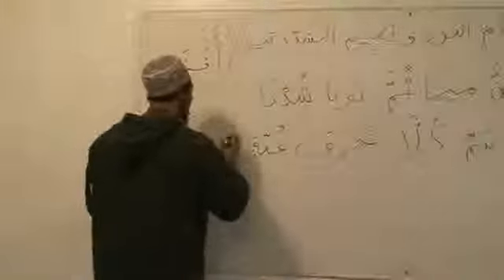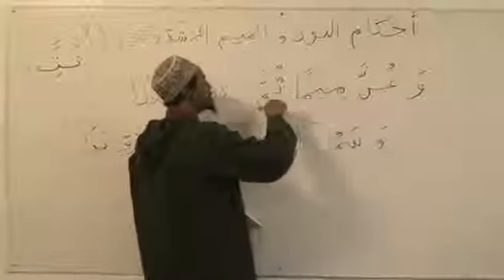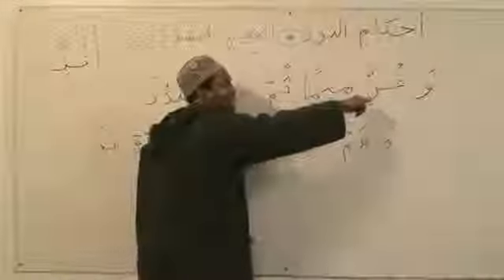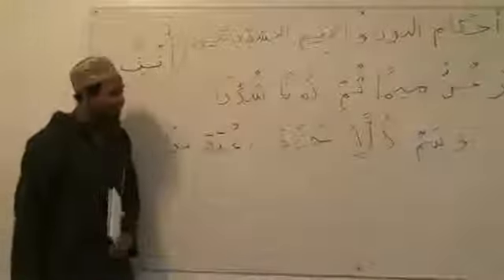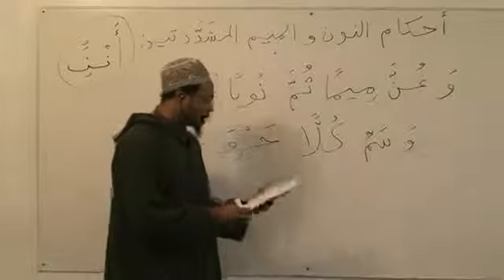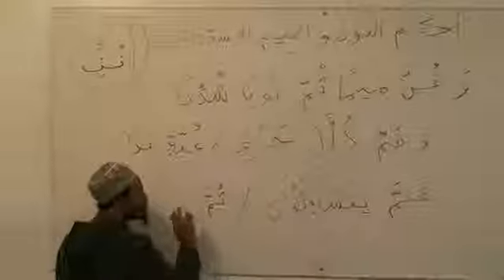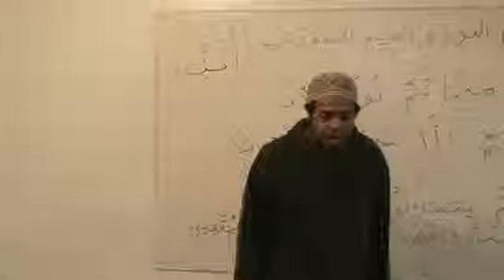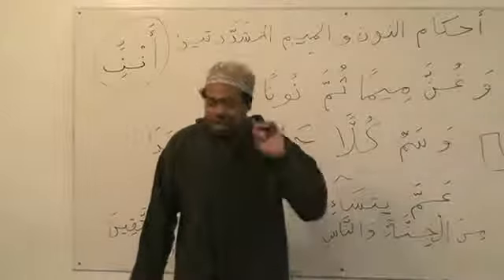TAJWEED CLASS 12 3 of 3 - Abu Taubah